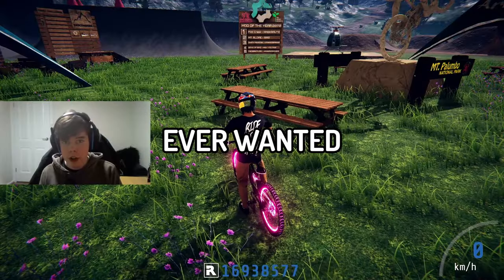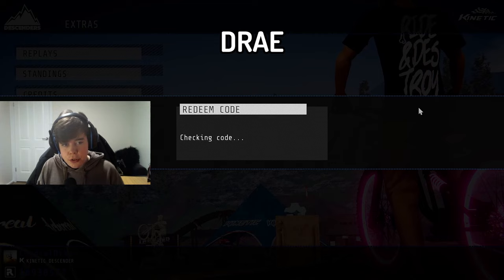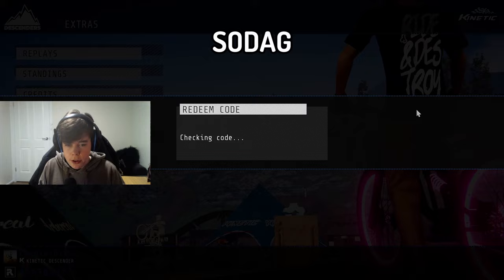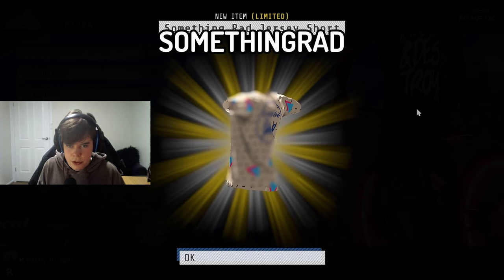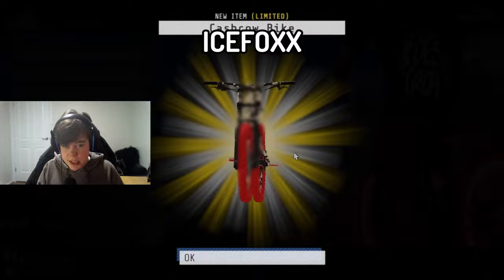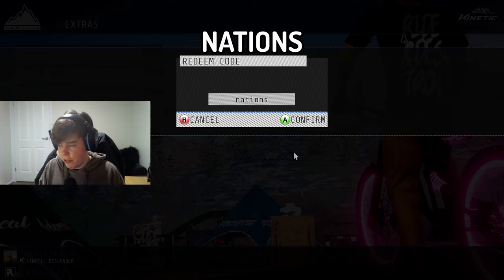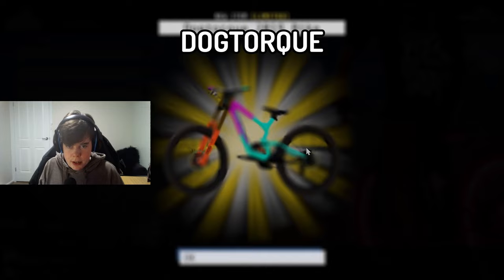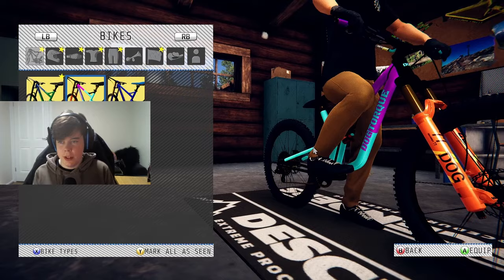Every FREE ITEM Code (100+) For Descenders! (2024)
This video took some time to edit so please enjoy and I hope you get some new codes!